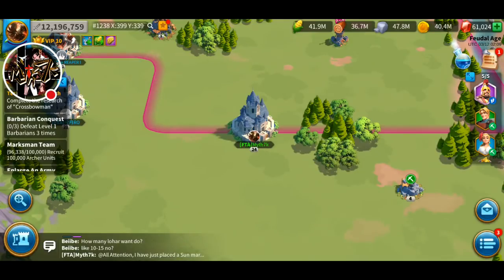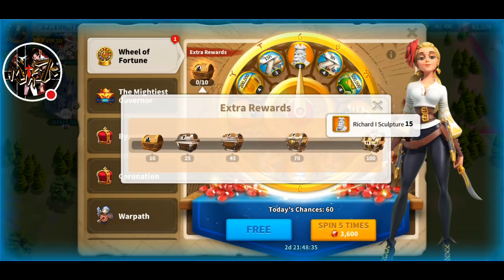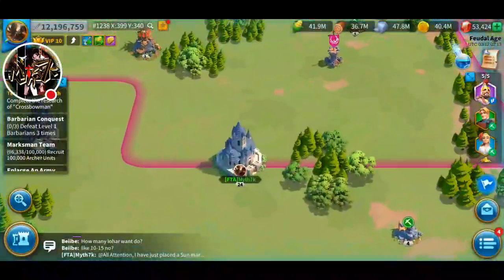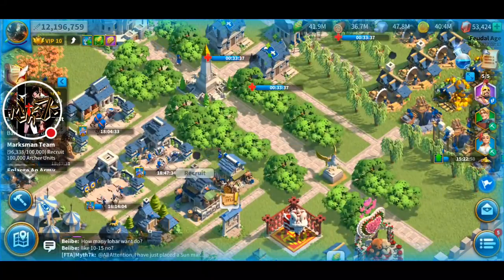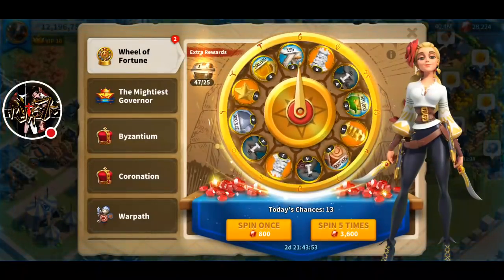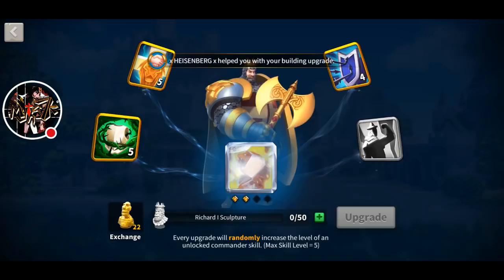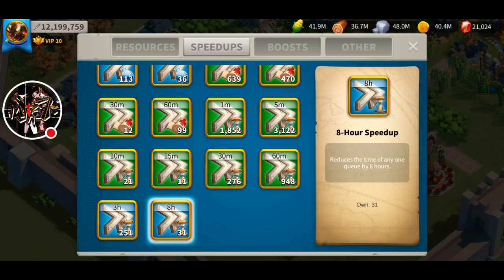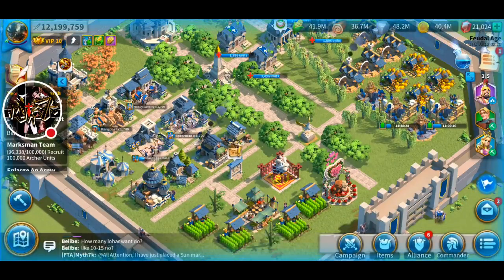Rise of Civilizations - Myths7k My Journey EP16: Richard Wheel Of Fortune 100Spins! PART1 (Amazing)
This new updated Richard Wheel is so Rewarding! Watch me spin 57 times today. I will be doing more spins tomorrow.